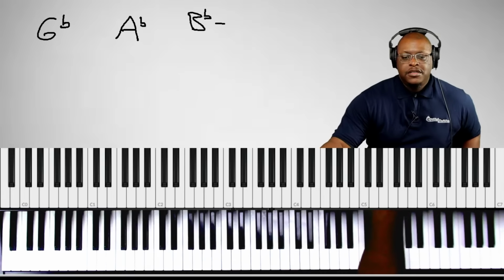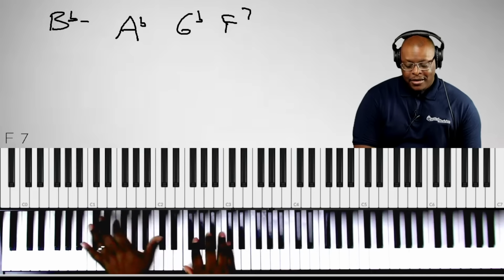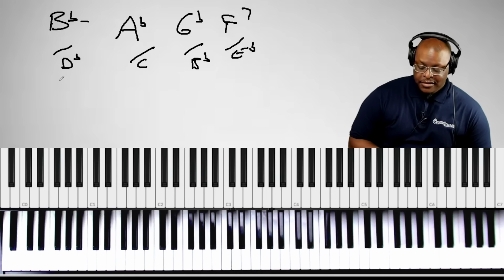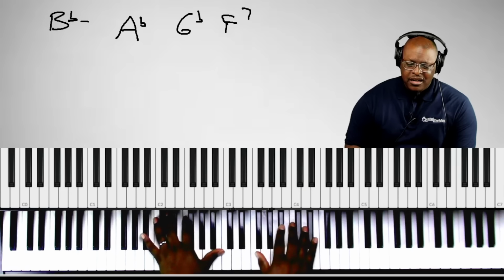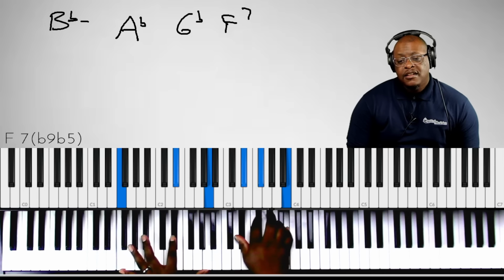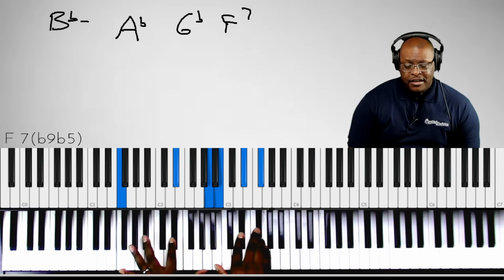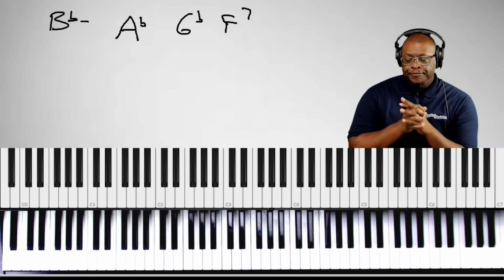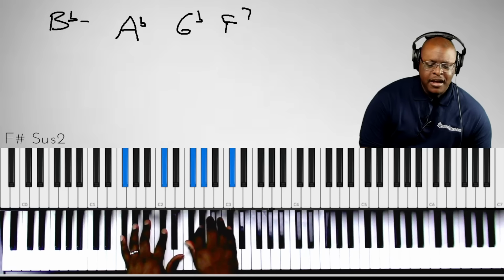How to Add Motion to Your Playing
If your chords sound static or stuck, the issue usually isn’t your chops — it’s motion.

In this lesson, I break down how to make your chords move in a musical, intentional way — without playing more notes or overcomplicating things.

You’ll learn how to use:
• Inversions to create smooth transitions
• Tensions to add color and depth
• Suspensions to build anticipation and release
• Line clichés that make progressions feel alive

These are the same concepts I teach inside my Premium Membership, and they work in gospel, worship, jazz, and contemporary styles.

🎹 Watch, listen, and play along — then apply these ideas in any key and any song.

If you are looking to take your playing to the next level as quickly and efficiently as possible, book a free, 1-on-1 video call with me to see if I can help using this